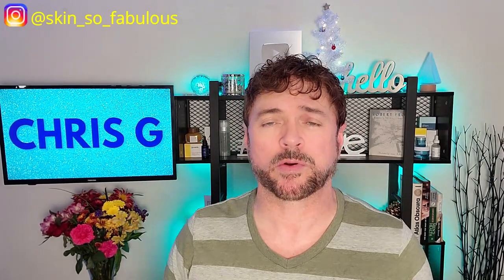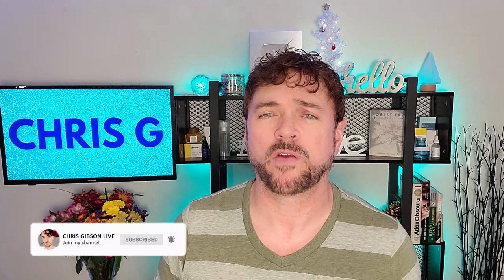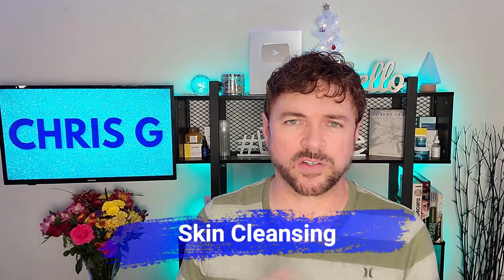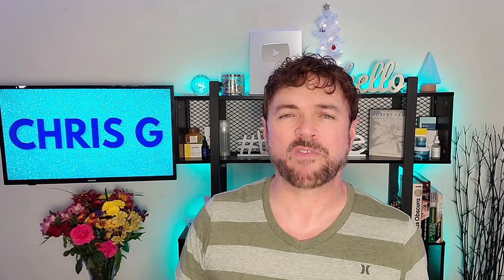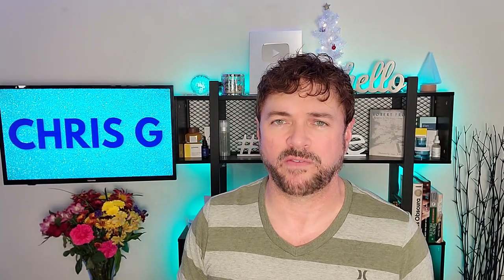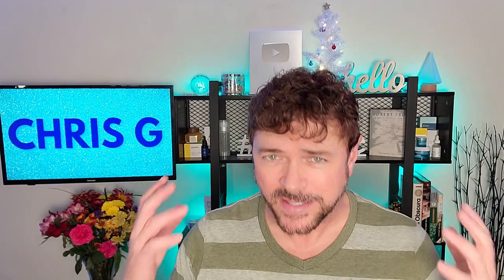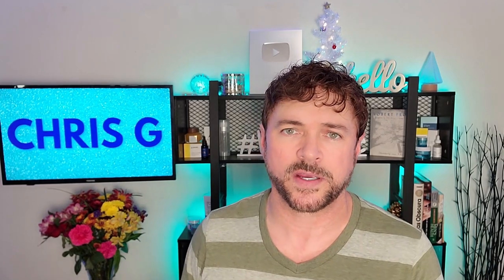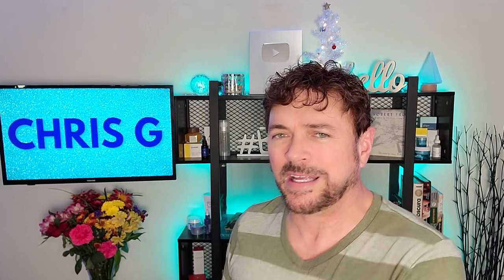How To Layer Skincare Products & Ingredients Correctly | Chris Gibson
Time to end skincare confusion and get the most out of your products and ingredients. I've made the process ultra simple in this video.

JOIN MY BLOG! ✔️Get your FREE skin type ID here: You can get the entire course plus your own personal Skin Type ID

General Skincare Product Order: ( plus some suggested products)
Day -
Cleanse
Simple Kind To Skin Cleanser
Toner/ Essence
Mario Badescu Facial Spray with Aloe, Herbs and Rosewater
Serums
Alpha Skincare 14% Glycolic Skin Renewal Serum
Spot Treatments/Eye  Cream
Neutrogena Hydro Boost Eye Cream
L'Oreal Dark Spot Corrector
Day Moisturizer
Nuetrogena Hydro Boost For Extra Dry Skin
Sunscreen
EltaMD Sunscreen

Night Layering Order:
Makeup Remover
Bioderma - Sensibio - H2O Micellar Water - Makeup Remover Cleanser - Face Cleanser for Sensitive Skin
Cleanser
Same as above
Toner/Essence
Same as above
Water based Serums
Same as above
Spot Treatments/Eye Cream
Same as aBove
Retinol
Cerave Resurfacing Retinol Serum
Night Moisturizer
ALL -Neutrogena Hydro Boost for Extra Dry Skin
Very Dry Skin - Cerave Night Moisturizer Cream